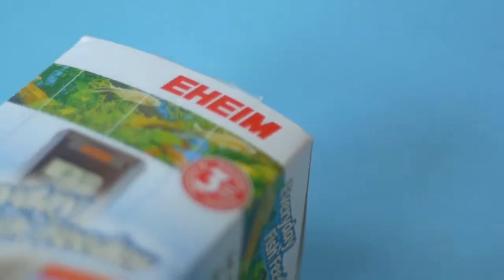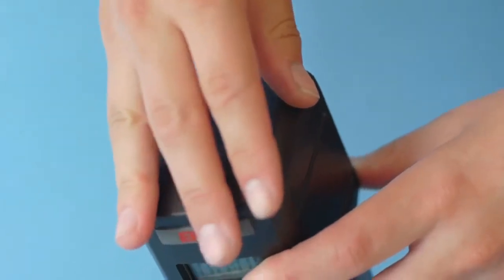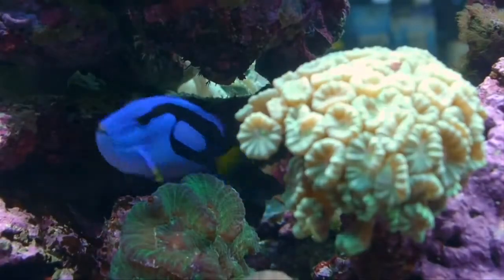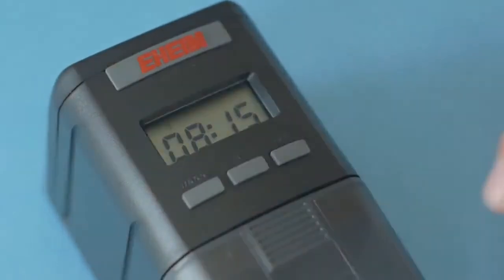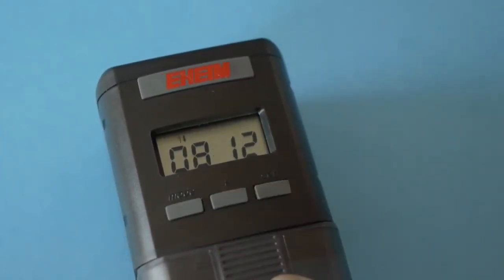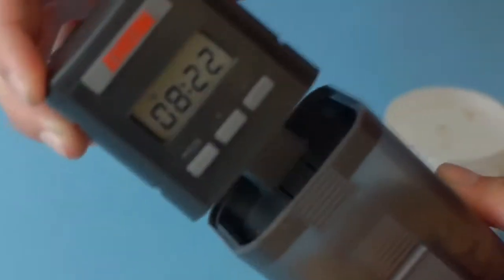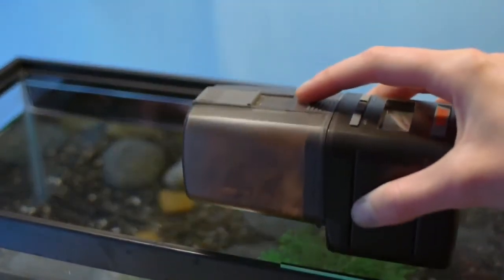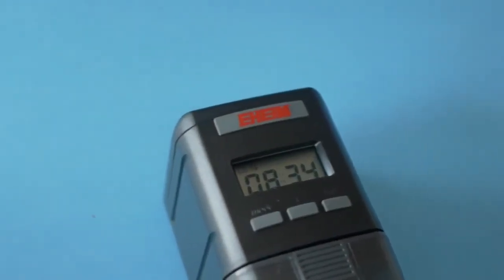автокормушка для рыб Eheim Futterautomat "pet0nly.ru" 2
Компактная автоматическая кормушка для рыб на батарейках Eheim.